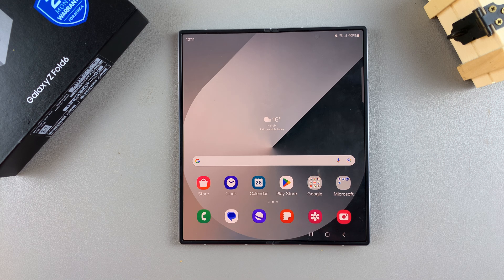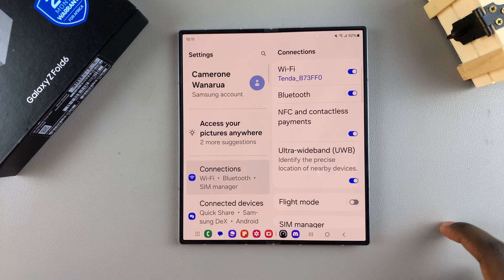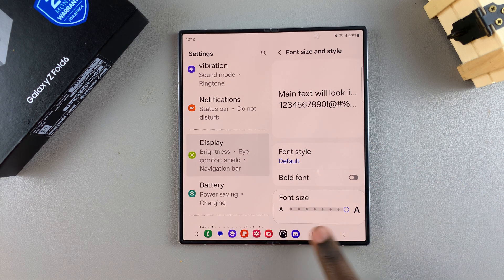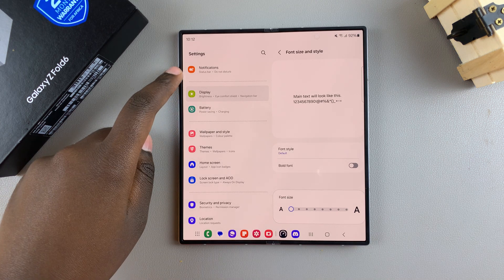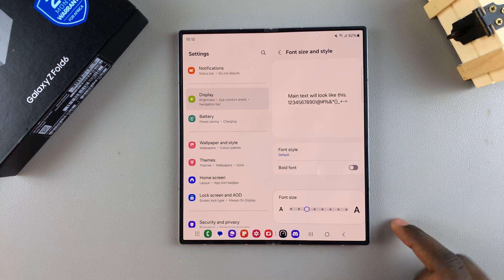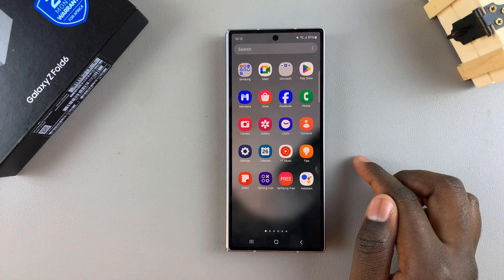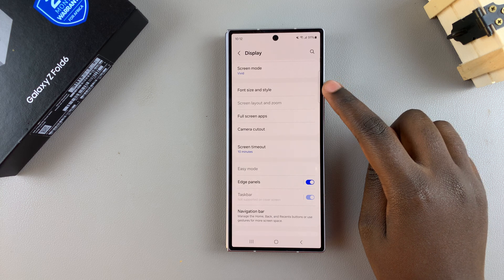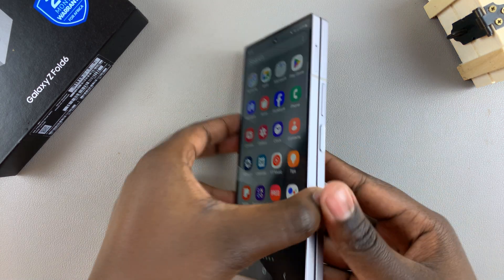How To Change Font Size On Samsung Galaxy Z Fold 6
Learn How To Adjust Font Size On Samsung Galaxy Z Fold 6

The Samsung Galaxy Z Fold 6 is a remarkable device that combines the functionalities of a smartphone and a tablet, offering a unique and expansive display experience. However, the larger screen can sometimes make text appear smaller and harder to read.

Whether you have vision impairments or simply prefer larger text, adjusting the font size on your Galaxy Z Fold 6 can significantly enhance your reading comfort. In this guide, we'll walk you through the steps to change the font size on your Samsung Galaxy Z Fold 6.

How To Change Font Size On Samsung Galaxy Z Fold 6 (Adjust Font Size Galaxy Z Fold 6)

Select Display
Tap on Font Size & Style
Find the Font SIze slider
Use the slider to increase and reduce font size

Cell Phone Tripod Adapter